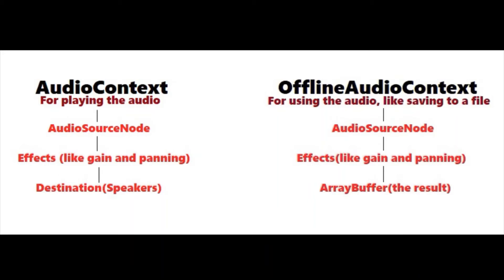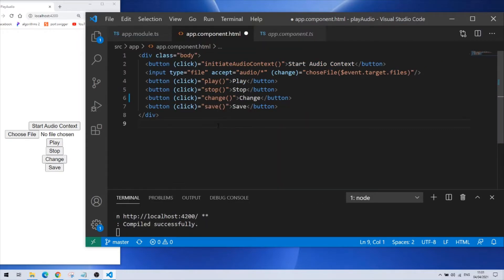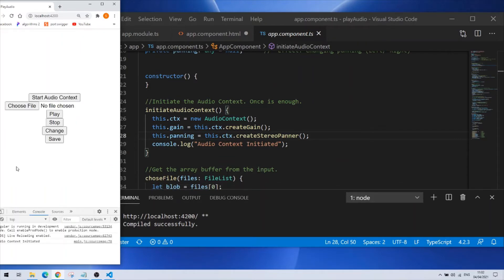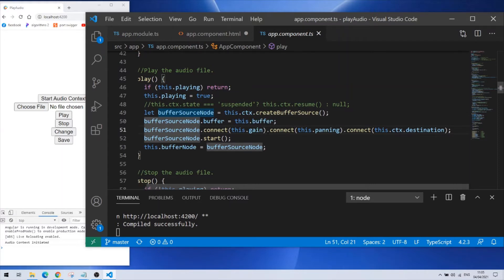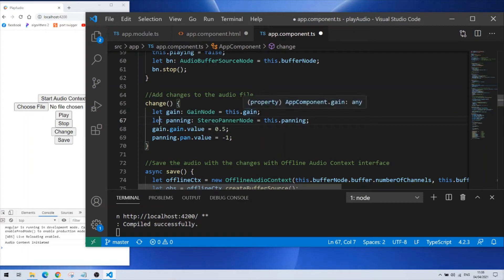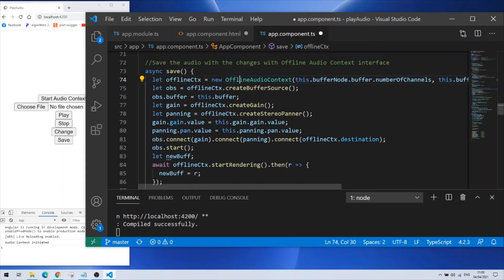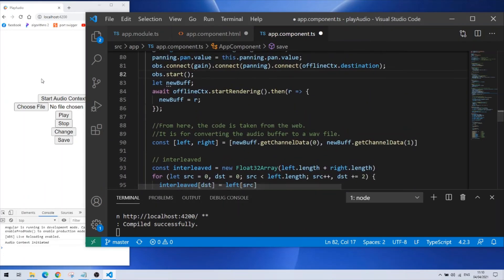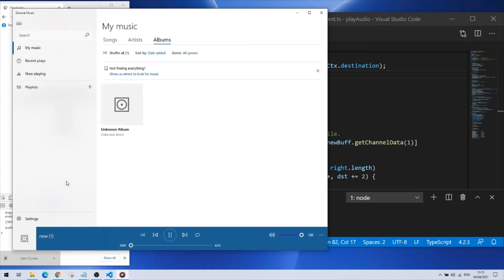Angular and Web Audio API - Playing, changing and downloading audio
A tutorial for playing, changing and downloading an audio file with the changes.
Used here is only front end, Angular and Web Audio API.
Done with the help of AudioContext and OfflineAudioContext.